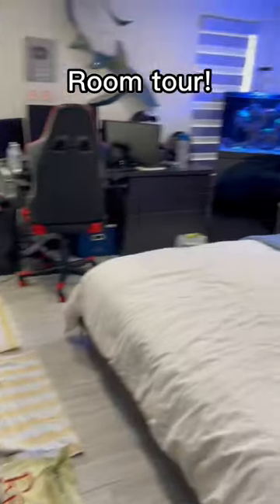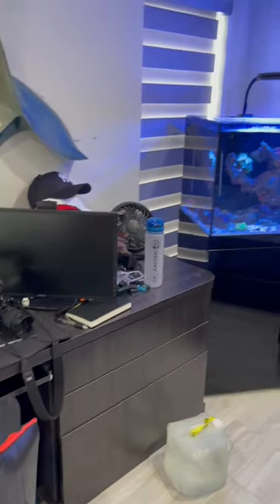Room tour!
Comment what else you want to see!!